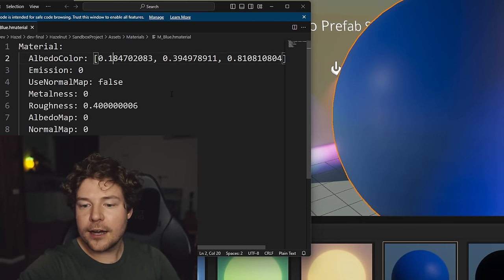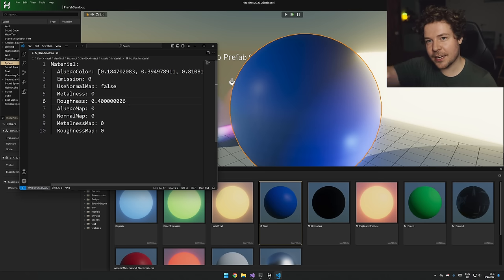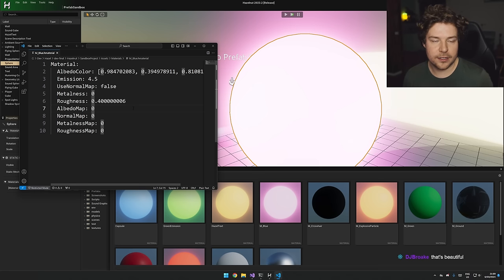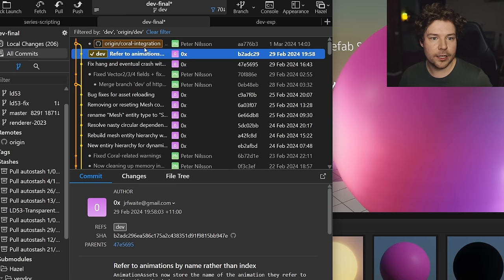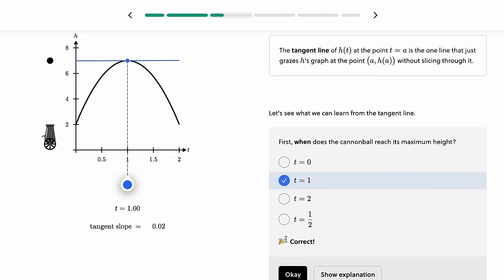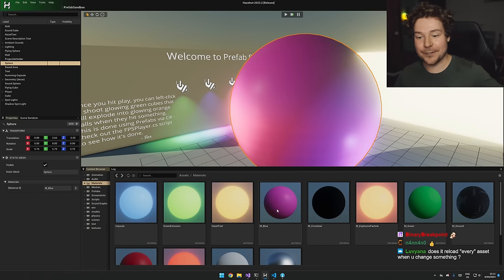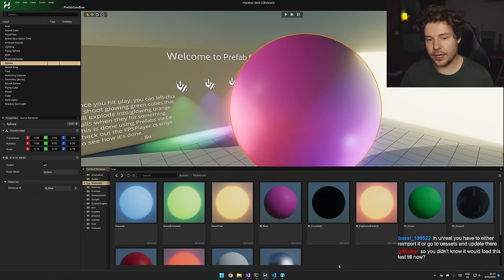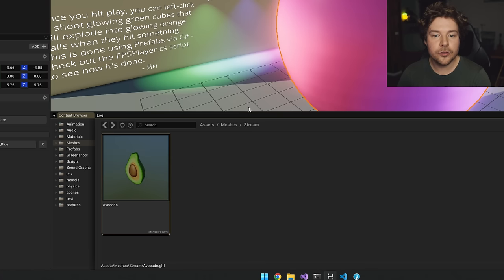I ACCIDENTALLY Created Hazel's Greatest Feature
To try everything Brilliant has to offer—free—for a full 30 days, .